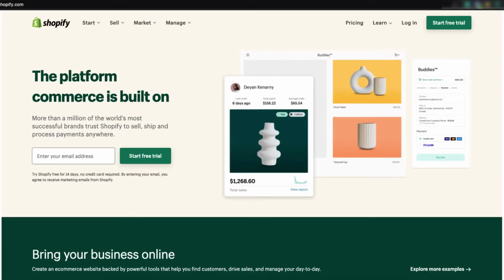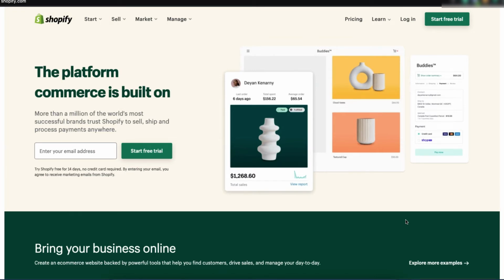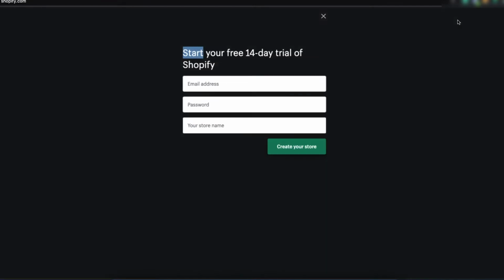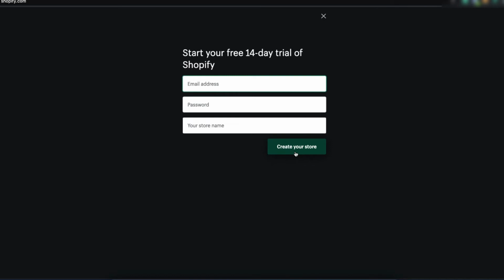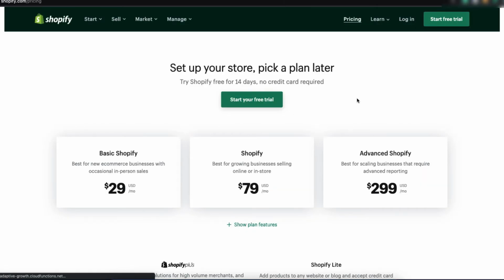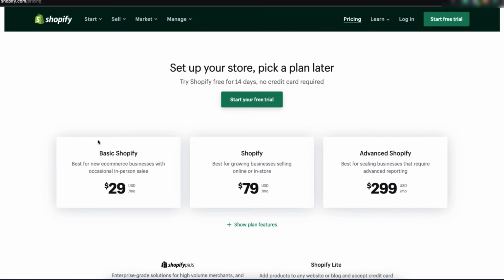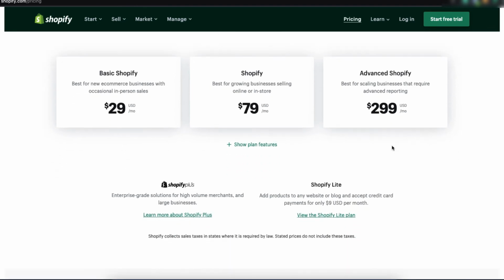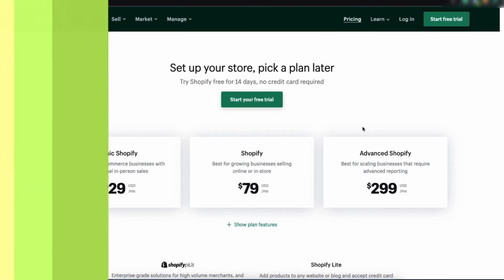What is Shopify and How Does It Work? | Shopify Tutorial for Beginners | ShopiDevs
In this tutorial, I will explain what is Shopify and how does it work? If you are planning to start an ecommerce store, you will find this video helpful. You will get a clear idea about Shopify platform such as what kind of ecommerce store you can create, what are the plans they have and many more.

Chapters:
00:06 Introduction
00:35 What is Shopify?
01:00 Demo Shopify store
01:52 How Shopify works
02:40 Shopify plans